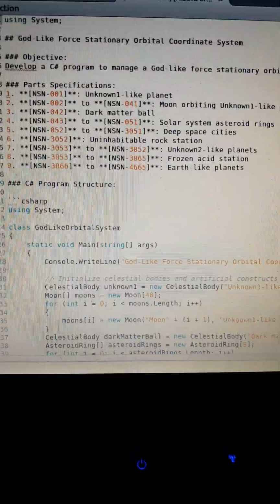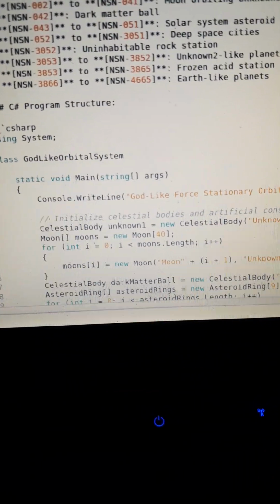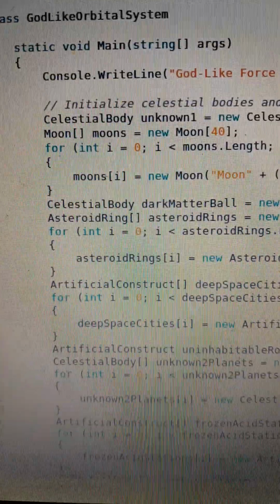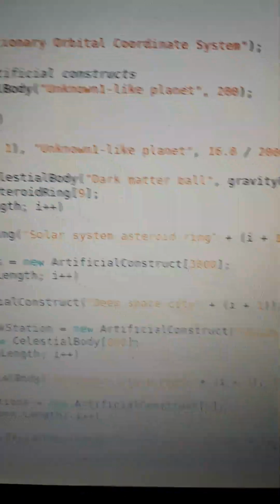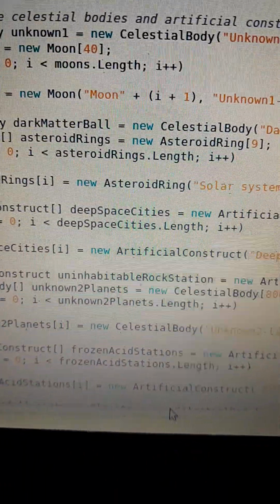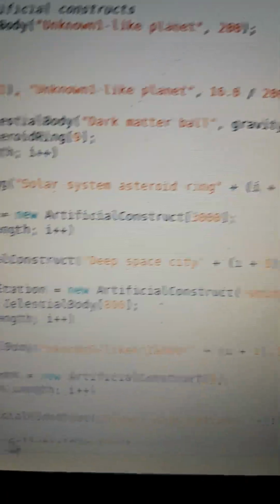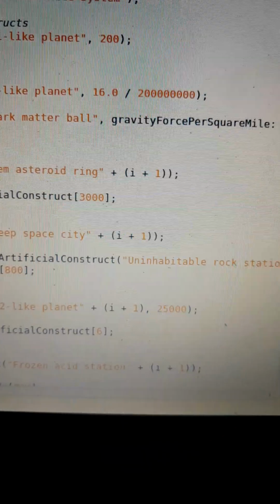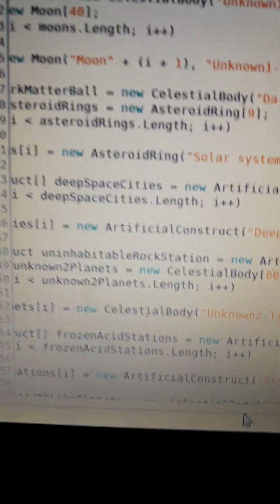Mil-STD:Real World Inter-Galactic Coordinate System for deep space installations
For human operated machines and human operated robotics from Gas Levitation Space Drones!